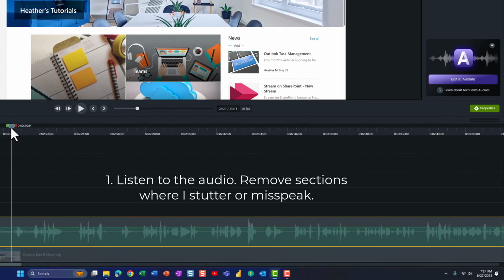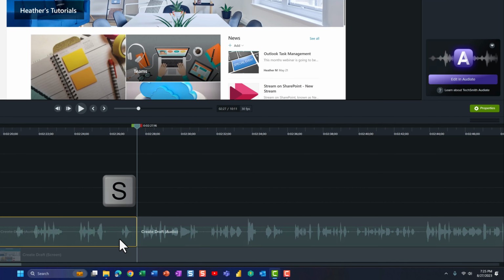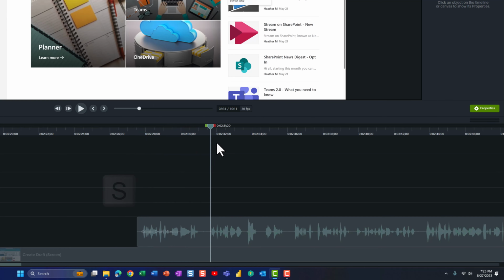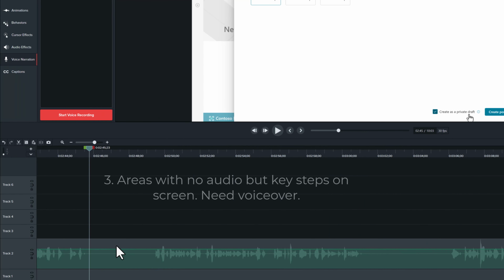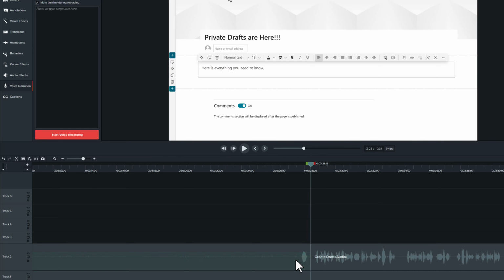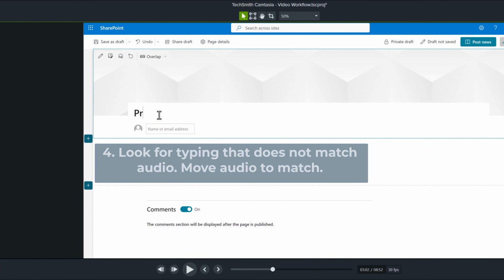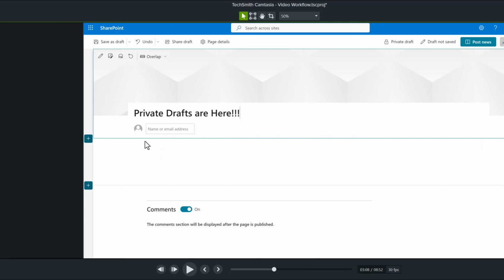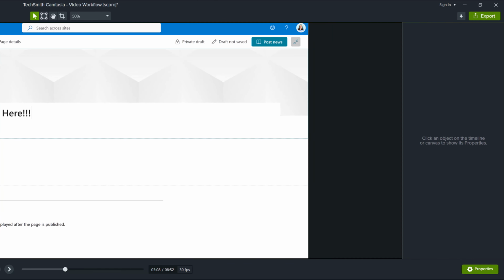My YouTube Workflow| For Content Creators Getting Started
This informal video is to answer the questions people have asked me about my YouTube workflow and how to get started. All of us content created had  to begin somewhere but sometimes getting started is overwhelming. In this video I talk about the video outline template I use, which recording style I prefer, and then some editing tips based on that preferred workflow style. There are so many ways you can set up your workflow and the only right way is the one that works for you. This is not meant to be the definitive process, just some suggestion to help you get started. As are you create more content you will begin to develop your unique process.